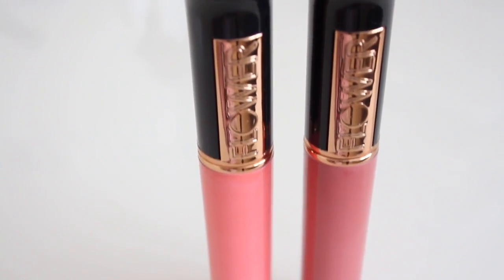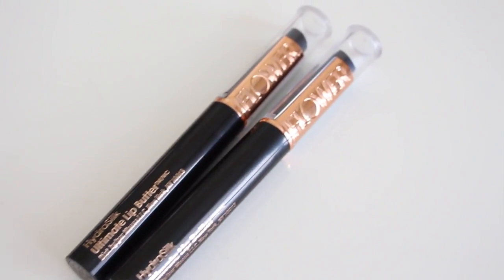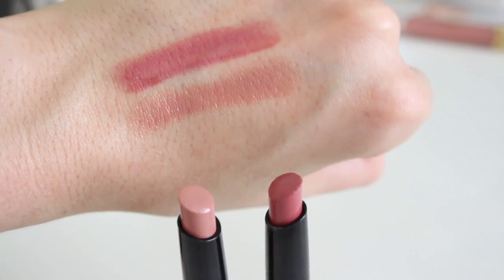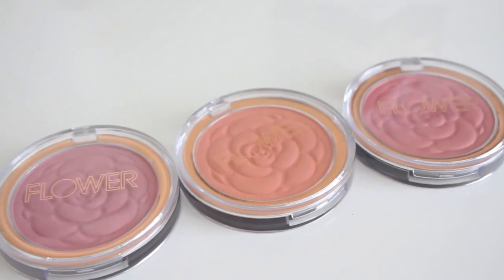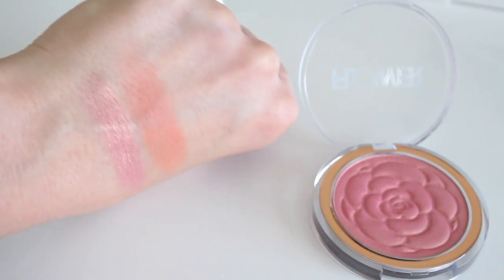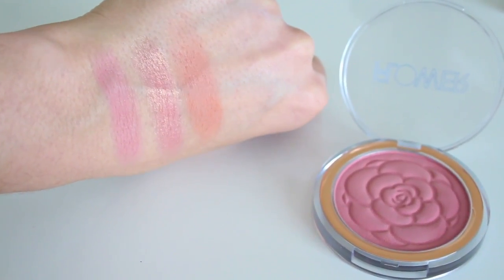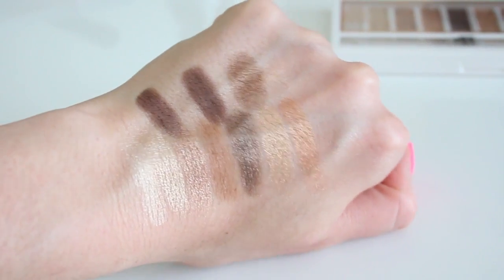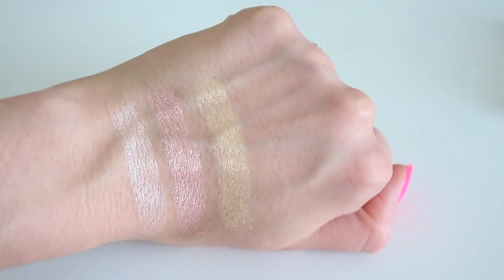BEST OF Flower Beauty Drugstore Makeup! My 5 Must-Haves!!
It's been a while since I've filmed a Best Of... drugstore makeup video. It was recently requested I begin again. Today we talk about my Top 5 Must Haves from Flower Beauty!! Hope you enjoy ;)

AND, PLEASE be sure to COMMENT your Video Requests BELOW!! :)

HOW I SAVE $$$ SHOPPING ONLINE!
*Get $10 CASH BACK when you Sign Up!
*Cash Back for all online shopping! My last check was over $100!! :)

ALL PRODUCTS MENTIONED:

Flower Beauty High Shine Lip Lacquer // Give Peach a Chance, Autumn Rose

As always...

NAILS: Orly // Beach Cruiser

//MAKEUP//

FACE:
Too Faced Primed & Peachy Cooling Matte Primer
Neutrogena HydroBoost Hydrating Tint // 40 Nude
Maybelline Fit Me Concealer // Light
Milani Prime+Prep+Set Illuminating Translucent Pressed
Flower Beauty Flower Pots Powder Blush // Warm Hibiscus
Too Faced Milk Chocolate Soleil Bronzer
Guize Face FX Moonlight Contour Palette
Flower Beauty Shimmer & Strobe Highlighting Palette // SP1
Too Faced Hangover Primer & Setting Spray

BROWS:
Too Faced Brow-nie Brow Pencil // Soft Brown

EYES:
Pixi x Weylie Hoang Kohl Eyeliner
Flower Beauty Shimmer & Shade Eyeshadow Pallette // Golden Natural
essence Volume Stylist 18hr Curl & Hold Mascara

LIPS:
Flower Beauty Hydrasilk Ultimate Lip Butter // Rose Petal

ABOUT ME. ♥

My name is Erika. I live in North Carolina (born & raised in Miami!) Thank you so much for spending a few minutes with me. Also- Leave me Comments. I read them ALL!! =)

FAQ
Do you have a blog?
Yes, fashionchalet.net
What do you edit with?
iMovie
What kind of lights do you use?

xoxo,
ERIKA

FTC- Sometimes products are sent to me as PR samples. I don't accept money in exchange for positive reviews. And, as always, all opinions are 100% honest and my own.